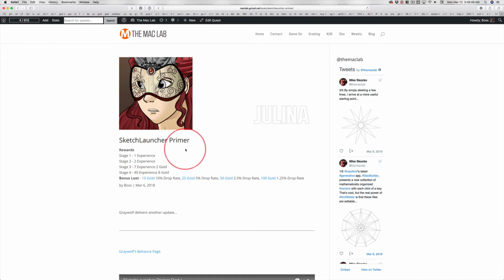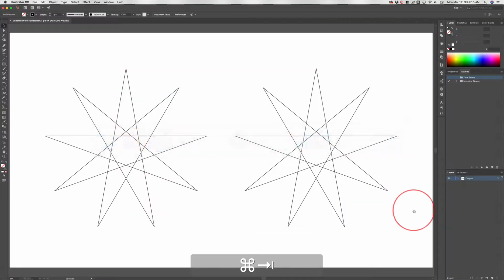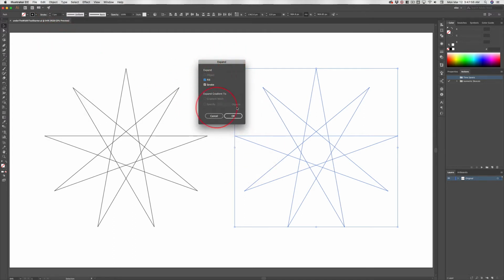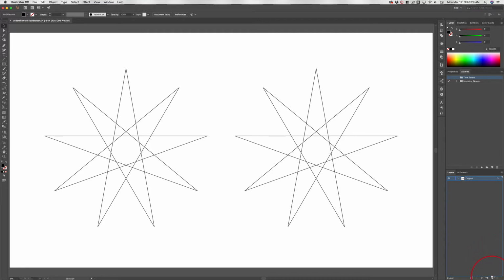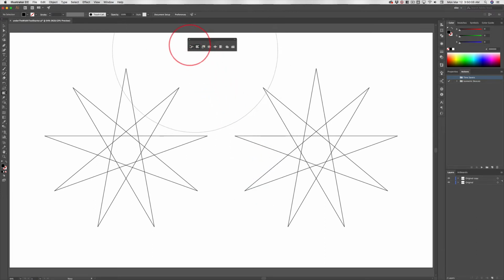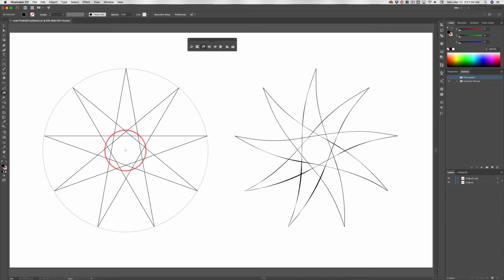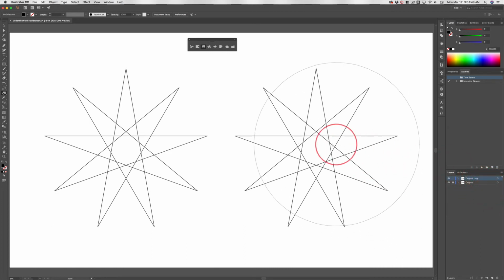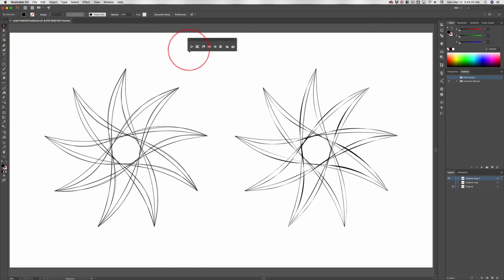Under the Width Tool